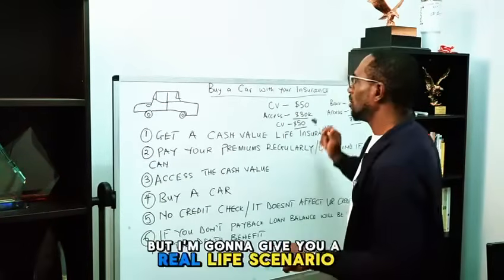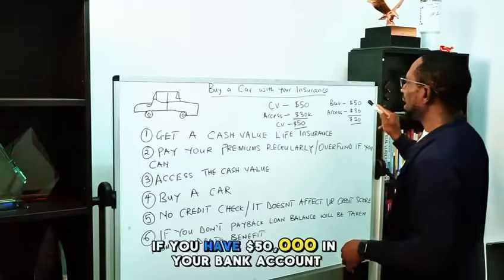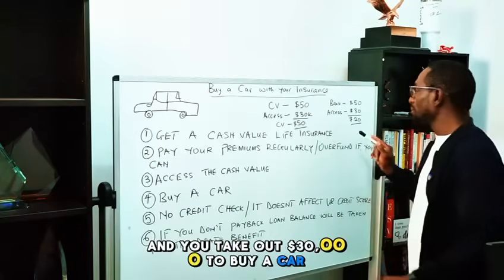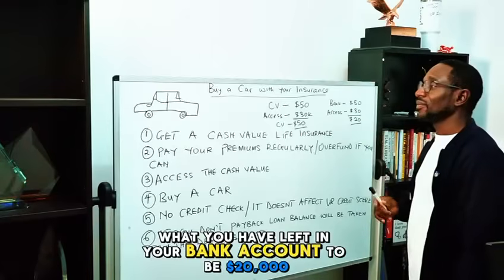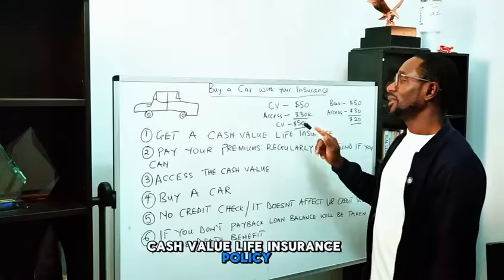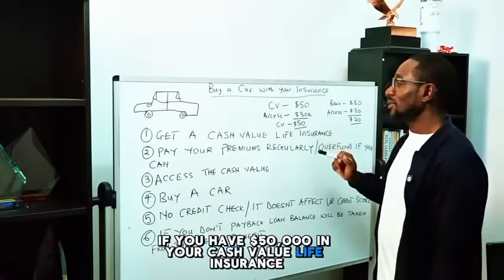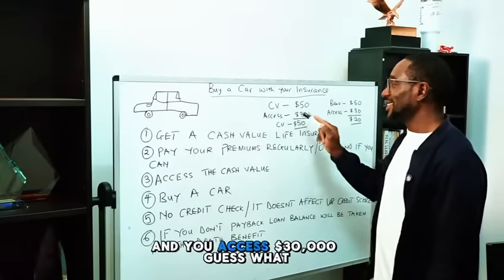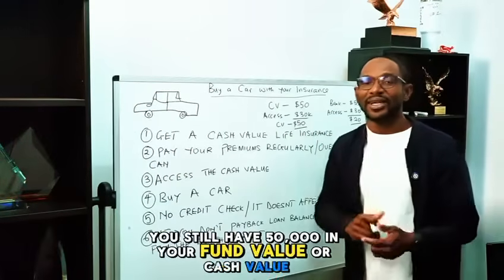How to Build Wealth Using Cash Value Life Insurance (2024 Guide)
In this video, I’ll show you how to use a cash value life insurance policy as a powerful strategy for building wealth and purchasing assets like cars, homes, or other investments. Many people don't realize that a life insurance policy can do more than just provide protection—it can also help you grow your money over time. I’ll walk you through the steps, from getting a policy to leveraging its cash value for asset accumulation. Start using your life insurance policy as a smart financial tool today!

1) Wealth Accumulation: Cash value life insurance grows over time, allowing you to build savings alongside protection.
2) Asset Purchasing: You can borrow against your policy's cash value to buy cars or invest in other assets.
3) Financial Flexibility: This strategy provides options for managing expenses while securing your financial future.

© Channel Name: Ajiri Alibo